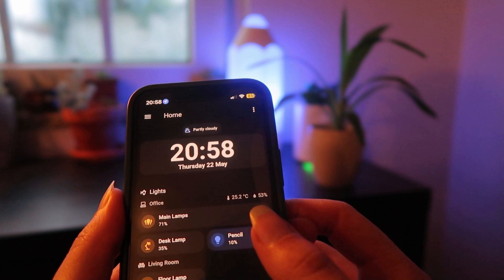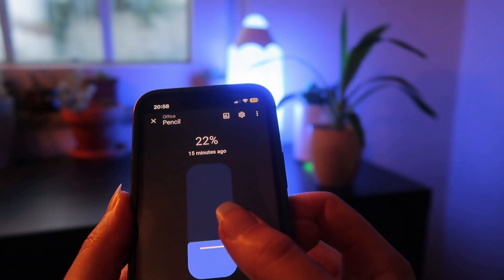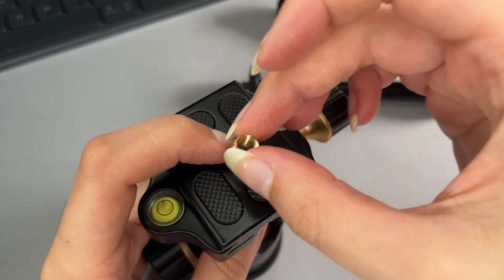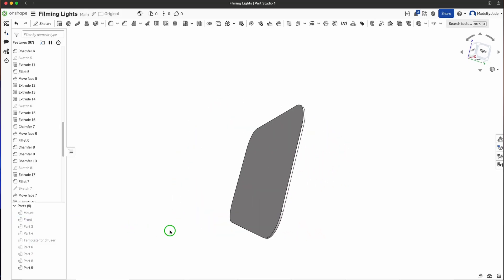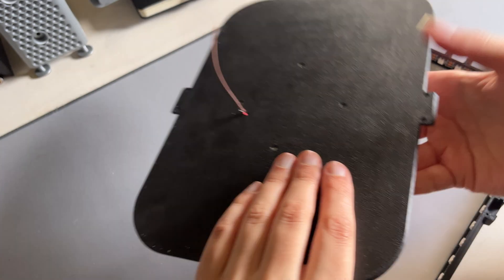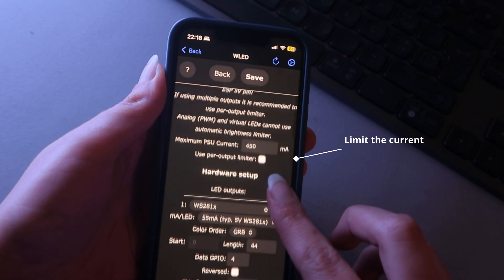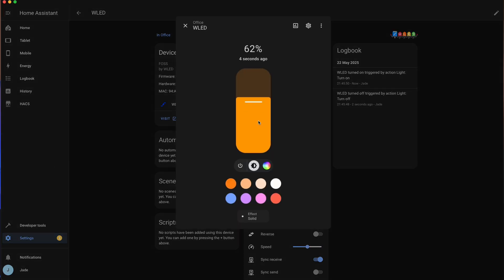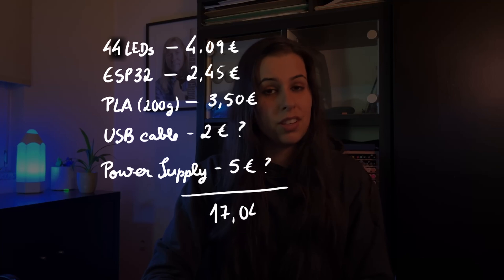Smart Studio Lights are Expensive... So I 3D printed mine!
💡Want professional lighting for your desk or videos without spending a fortune? In this project, I built a slim, customizable RGB key light using an ESP32-C3, WS2812B addressable LEDs, and a 3D-printed case—all for a fraction of the price of commercial options like the Neewer, Godox or Elgato Key Light.

This light is fully controllable via WLED and integrated into Home Assistant, making it perfect for automations or just quick control from your phone. Whether you're a maker, content creator, or just love building smart gear, this project is easy, affordable, and fun to customize.

- Why I made this DIY key light instead of buying one (spoiler: price + flexibility!)
- 3D design and mounting system inspired by pro lights
- How I repurposed a TV diffuser for better soft lighting
- Setting up *WLED on ESP32-C3*
- Powering your LEDs safely (and how to avoid burning your board)
- *Home Assistant integration* for smart automations
- Cost breakdown and thoughts on improvements for version 2

Feel free to remix or improve it!

🔧 *Main components:*
- ESP32-C3 Mini (USB-C)
- WS2812B 5V RGB LED strip (individually addressable LEDs)
- Custom 3D-printed case (designed in OnShape)
- Recycled LED diffuser panel (from a broken TV)
- 5V external power supply + USB cable

📦 *Total cost:*
- ~€15–20
💸 Compared to €100–300 commercial lights, I’ll take it! ;)

Chapters of the video:
00:00 Intro
01:50 Design
03:18 Diffuser
04:04 LEDs
04:28 ESP32
05:32 Power
06:06 Home Assistant
06:27 Final Result
07:00 Cost

Interlude Riff: Dream Theater - Home